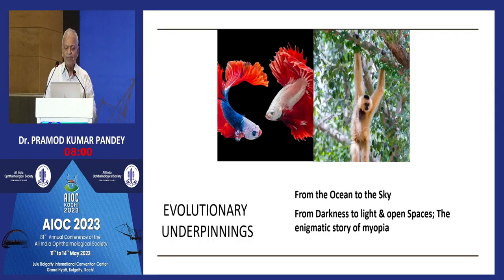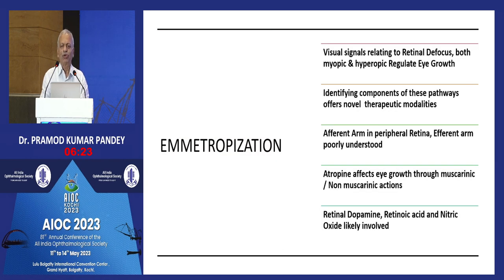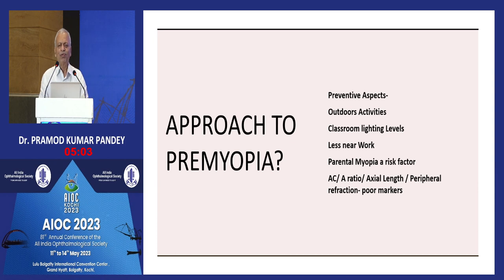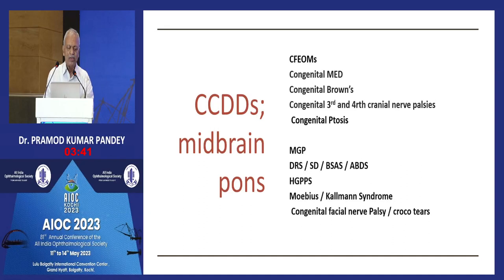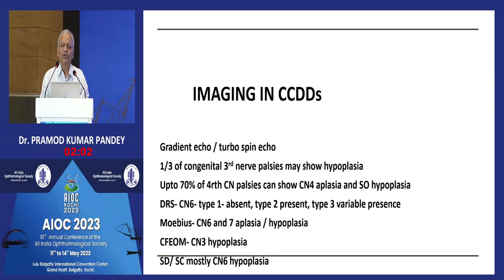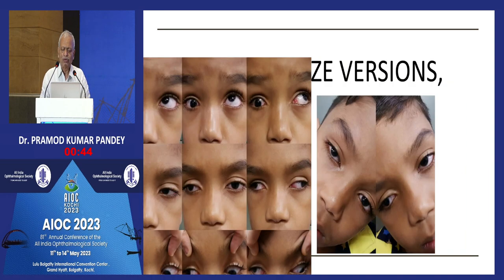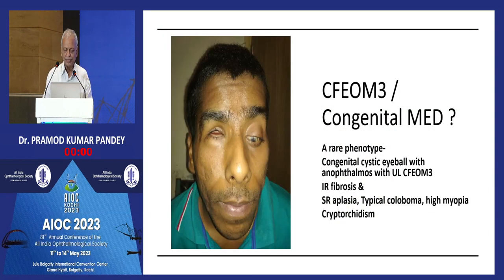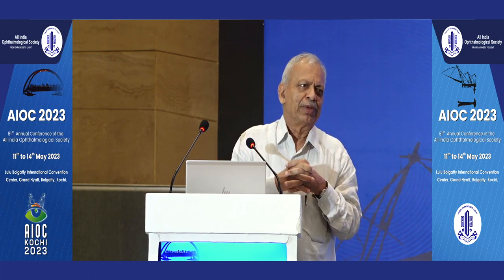AIOC 2023 GP30 topic Dr P K Pandey Concepts in Evolution; Pre myopia and congenital cranial d